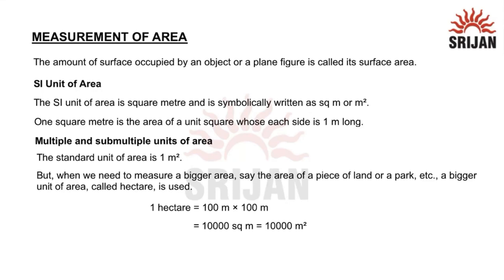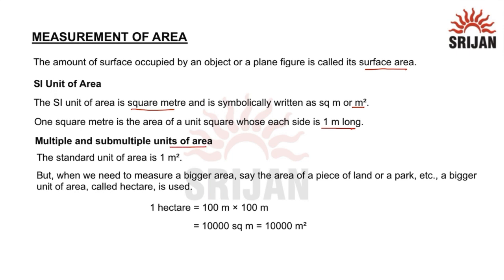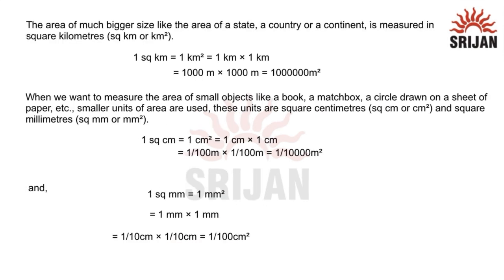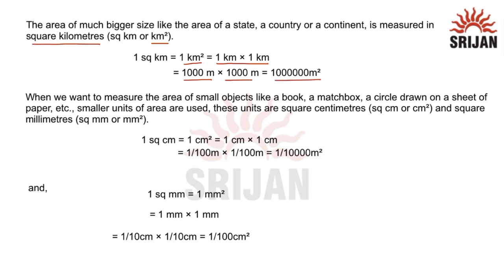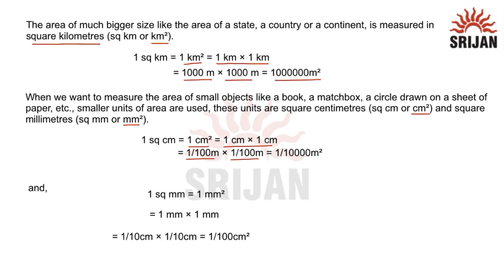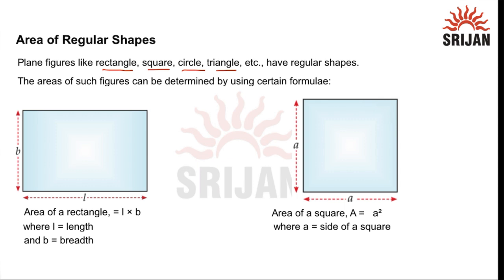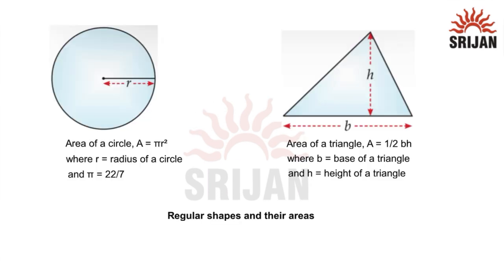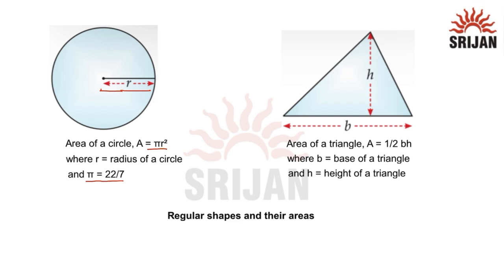1. Measurement of Area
Icse Physics-7 Chapter-1